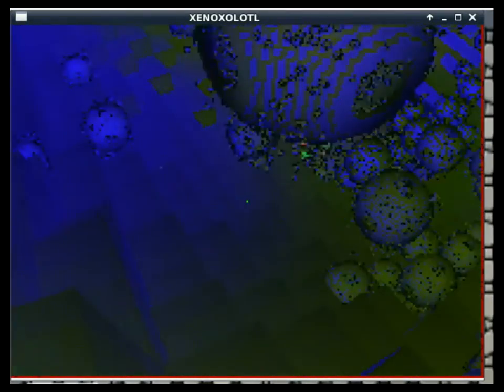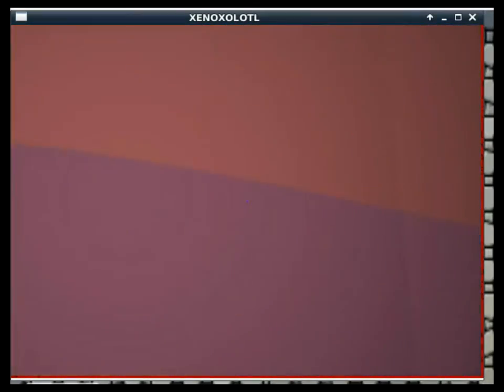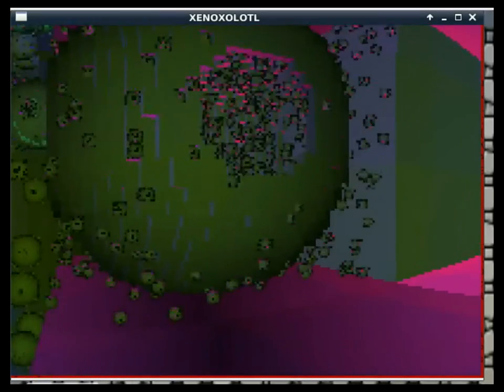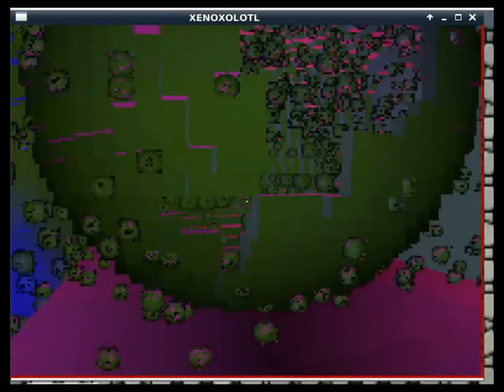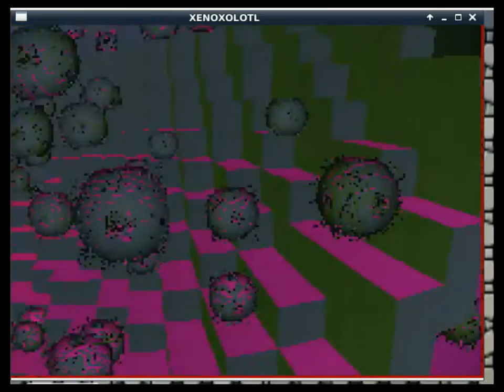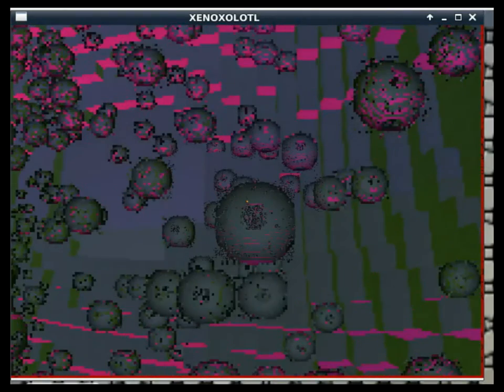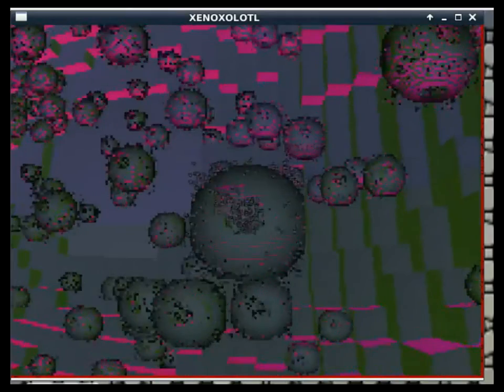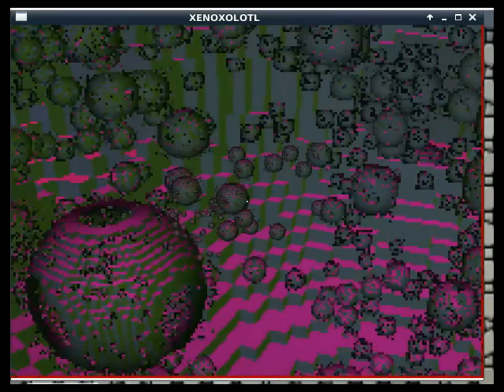Foveation: for Cervator